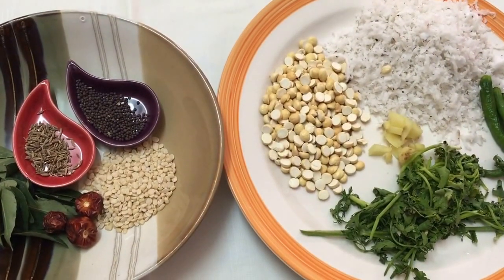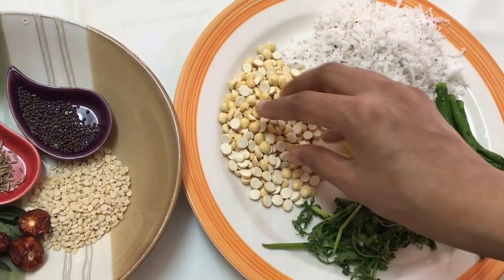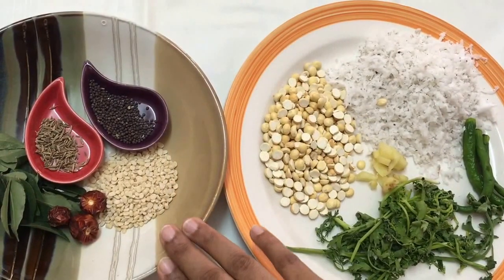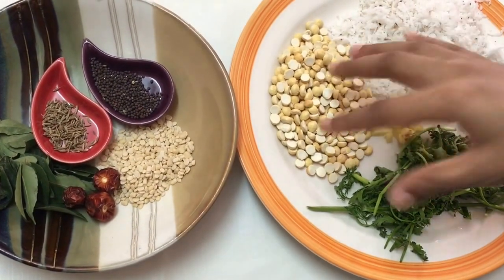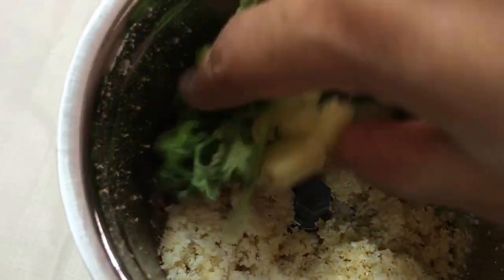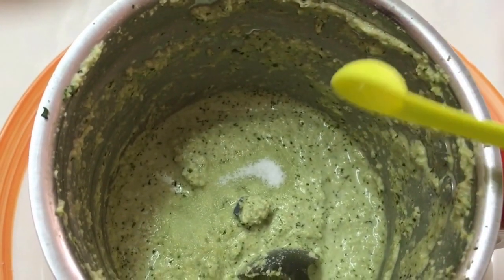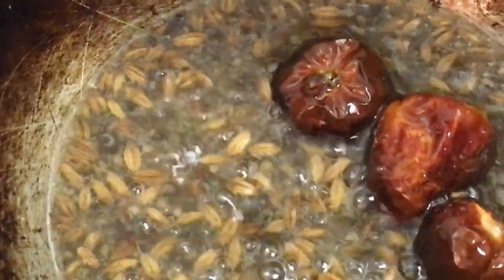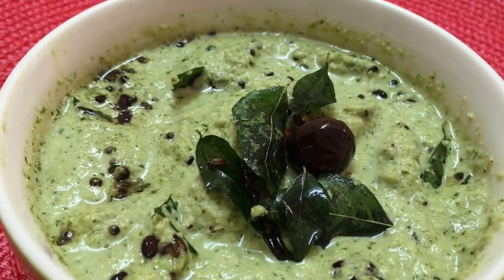coconut coriander chutney| chutney for idli dosa| shifa's rasoi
Coconut coriander chutney

Ingredients
Coconut 1/2 cup
Roasted gram dal 1/4 cup
Green chillies to taste
For seasoning
Dry red chilli 2-3
Oil